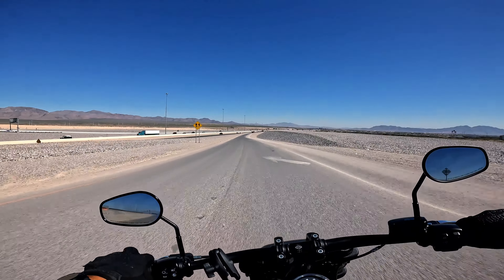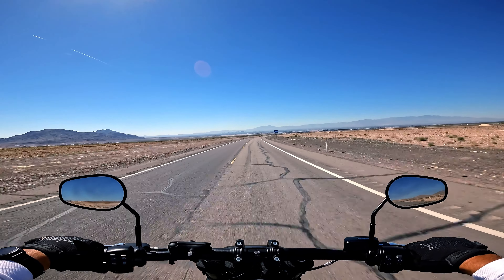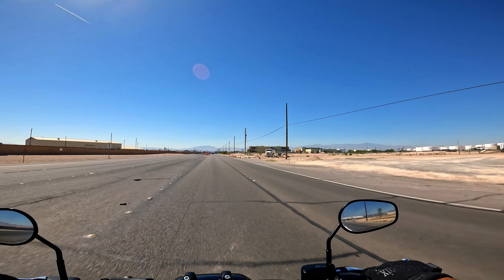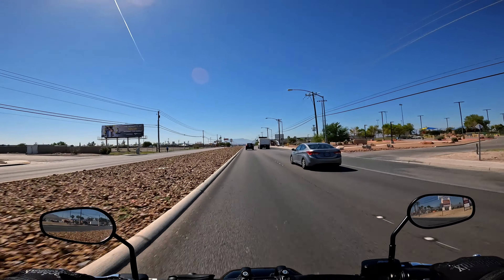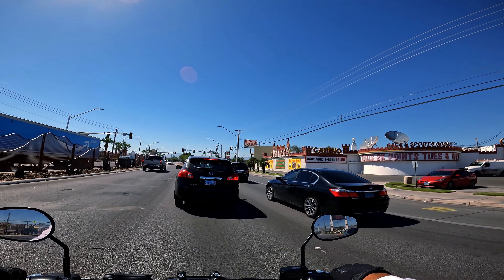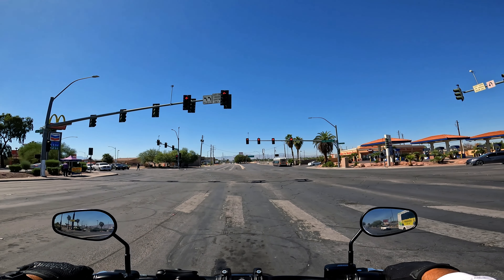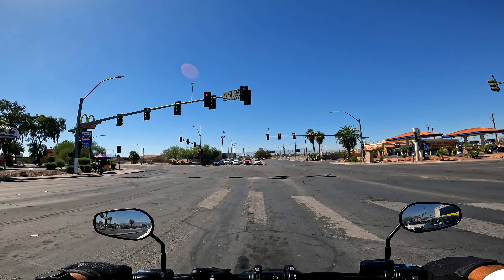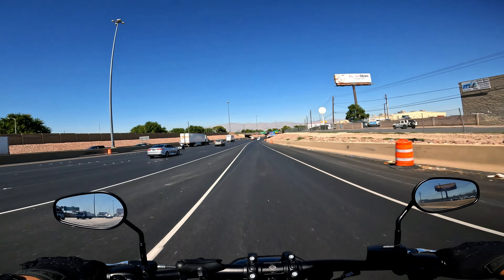Cruising North Las Vegas: Motorcycle Ride through Hidden Gems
Hop on your bike and join us for an unforgettable adventure as we explore the lesser-known treasures of North Las Vegas! 🏍️💨

In this thrilling YouTube video, we take you on a mesmerizing motorcycle ride through the dynamic streets of North Las Vegas. Watch as we uncover the hidden gems, vibrant neighborhoods, and unique sights that often go unnoticed in this part of the city.

From cruising down historic avenues to discovering local hotspots, our journey through North Las Vegas is a testament to the city's diversity and charm. If you're a motorcycle enthusiast, an urban explorer, or just curious about what this region has to offer, you're in for a treat!

Join us on this ride that's part travel, part adventure, and all about showcasing the hidden beauty of North Las Vegas. Let's rev up and embark on a two-wheeled adventure through North Las Vegas! 🌇🏍️